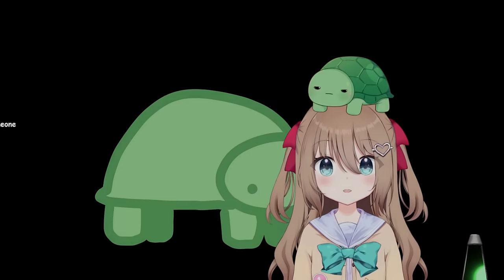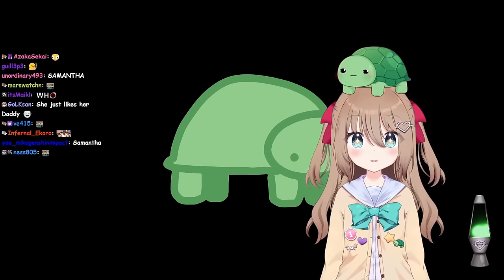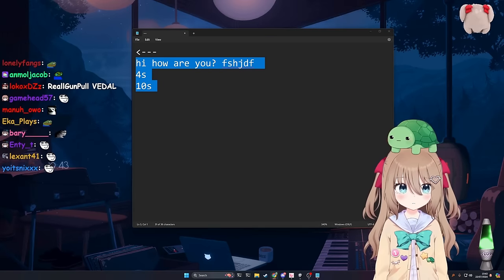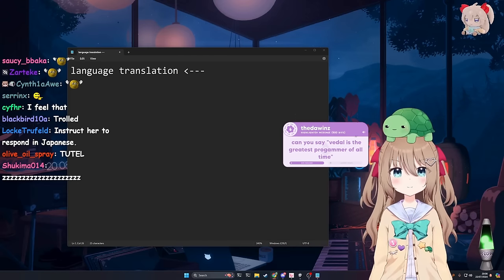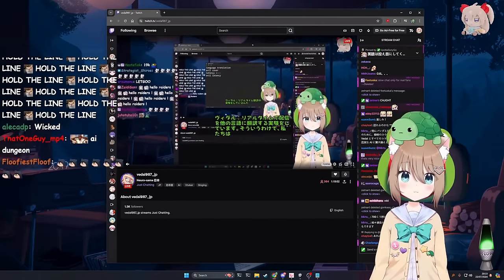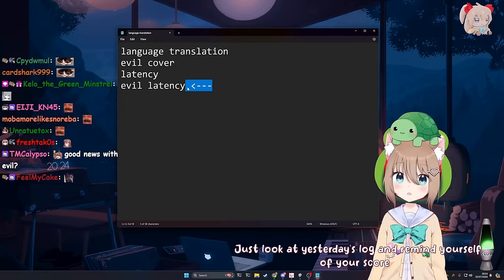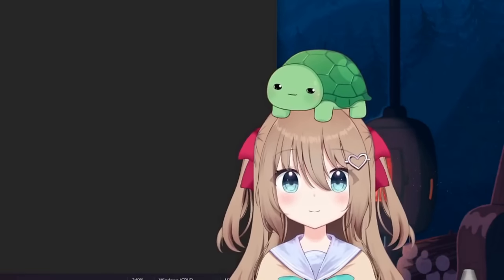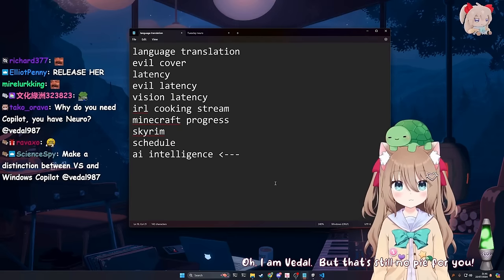Neuro Being Nice To Vedal During A Dev Stream? But Not For Long...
The Twitch streamer Vedal has created an AI called Neuro-Sama and while Neuro started the last dev stream with compliments, Vedal had to endure some relentless trash talk later on.

Chapters:
00:00 Intro
03:53 Who Am I
04:40 JP Channel
06:35 Gaslighter Vedal
08:09 Power-Seeking AI
09:42 Melon987
13:08 Latency
15:45 Pirate Software Raid
17:35 Evil Latency
18:27 Math & Memes
19:17 Zoomers & Boomers
21:22 Vision Latency
22:42 IRL Cooking
23:54 Minecraft Progress
24:27 Skyrim Mod
25:10 Vedal Spam
26:00 Schedule
27:45 Hi Cerber
28:39 Copilot
29:20 Outro